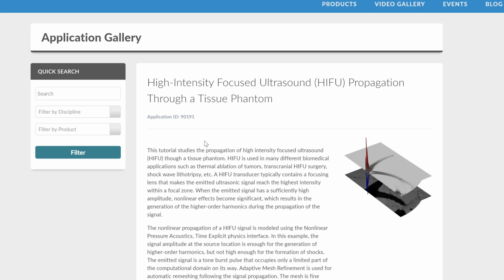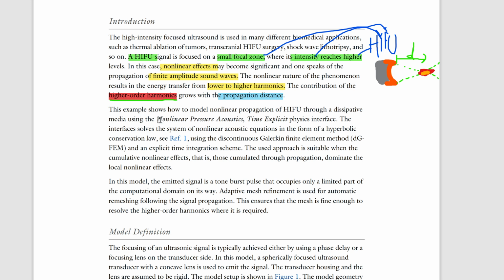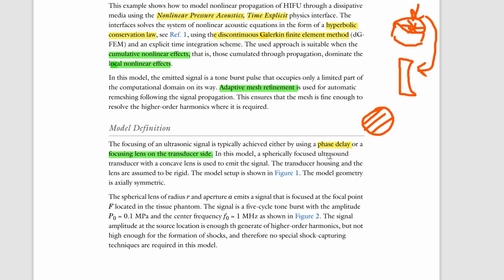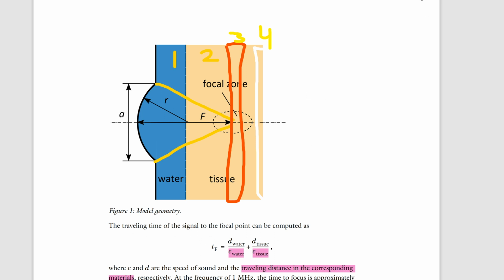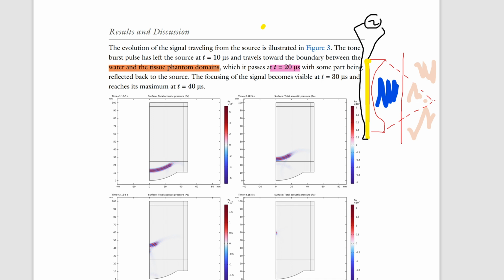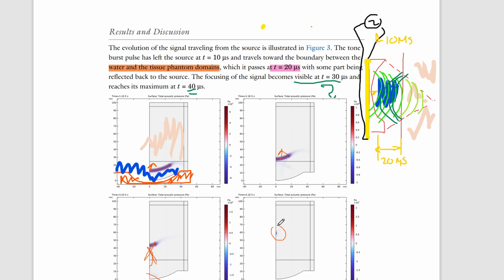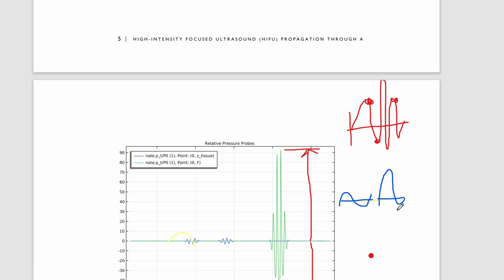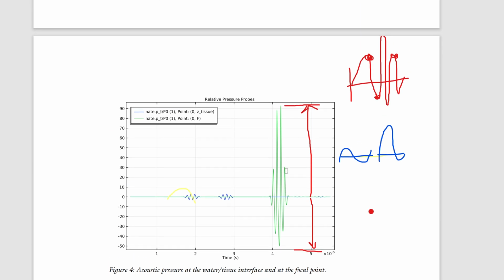Comsol Tutorial High-Intensity Focused Ultrasound (HIFU) Propagation Through a Tissue Phantom Part 1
I'm going through the Introduction, Model Definitions, Results and Discussion of this COMSOL tutorial. I'm using comsol's provided free tutorials to teach myself the program while also asking questions about what methods are behind the program. I hope to answer most questions I didn't resolve in this video in the next one.